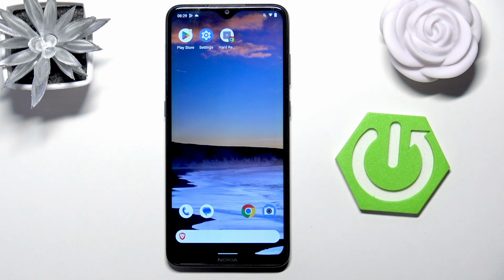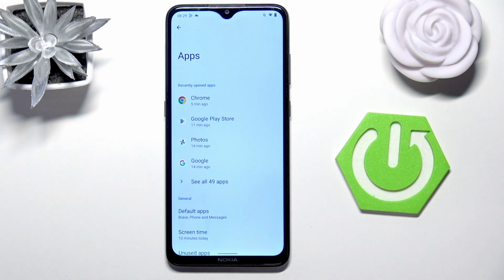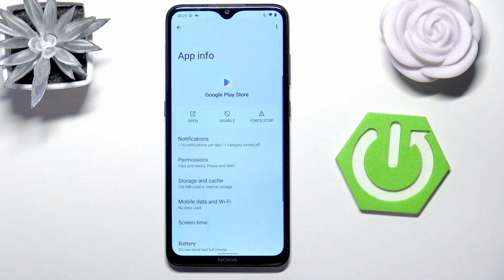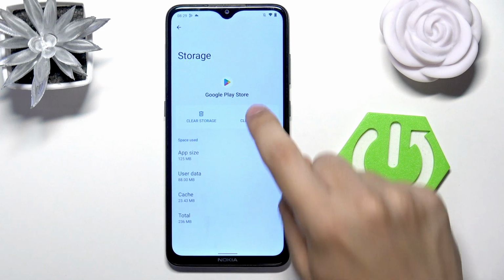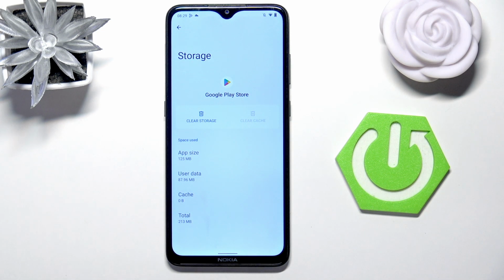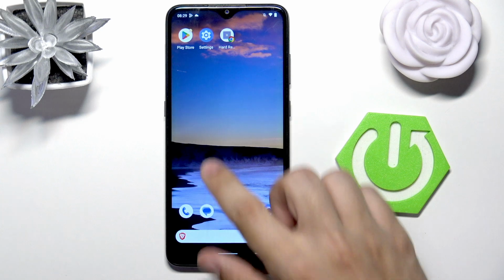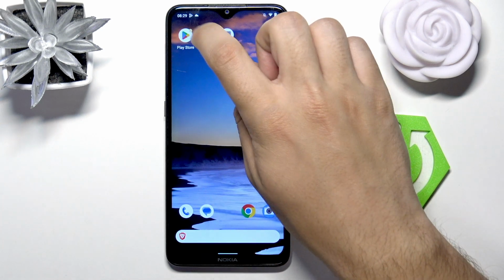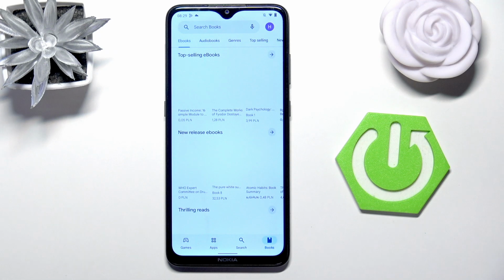NOKIA 5.3 – Fix Games Not Showing in Google Play Store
If games are not visible or missing in the Google Play Store on your NOKIA 5.3, this video will help you solve the problem quickly. Learn how to fix the issue where certain games or apps do not appear in the Play Store search results on your Nokia 5.3 smartphone. We’ll walk you through the steps to clear the Google Play Store cache and refresh your app list, making sure you can find and install your favorite games again. This method is simple, effective, and works for most users experiencing this common problem with the Play Store on Nokia devices.

How to fix games not showing in Google Play Store on NOKIA 5.3?
How to clear Google Play Store cache on NOKIA 5.3?
Why are some games missing from Google Play Store on NOKIA 5.3?

0:00 Introduction
0:08 Open Settings on NOKIA 5.3
0:18 Find and select Google Play Store
0:28 Clear storage and cache
0:38 Check if games are now visible
0:48 Final tips and subscribe